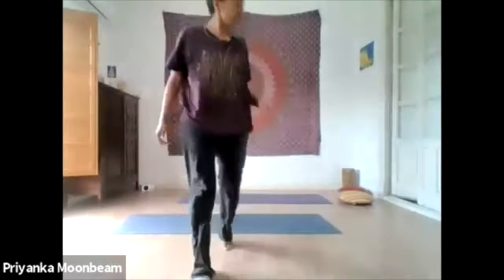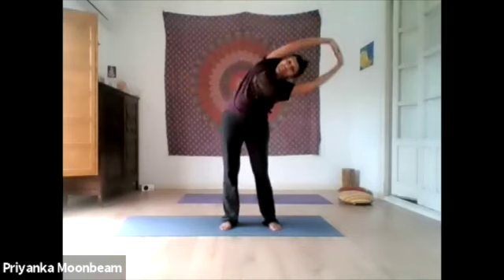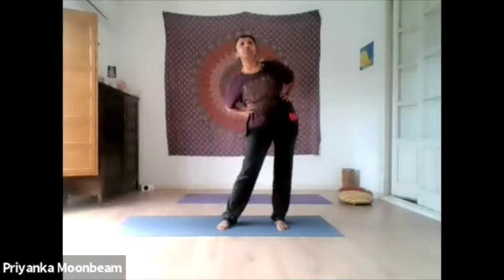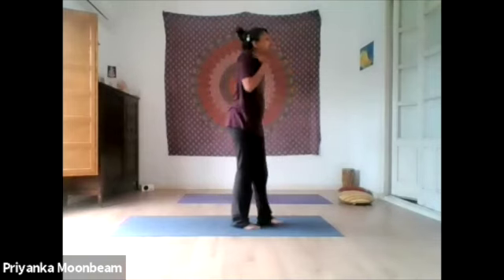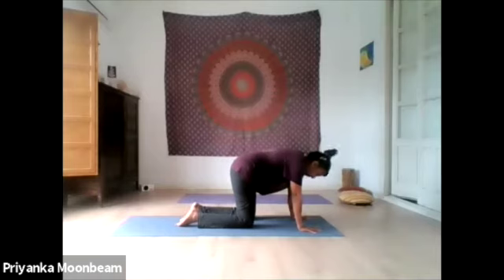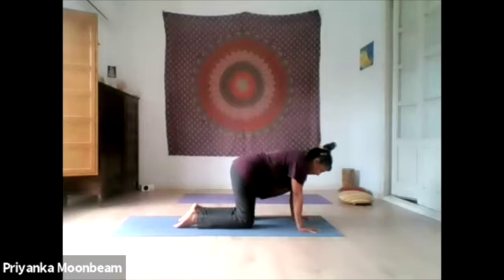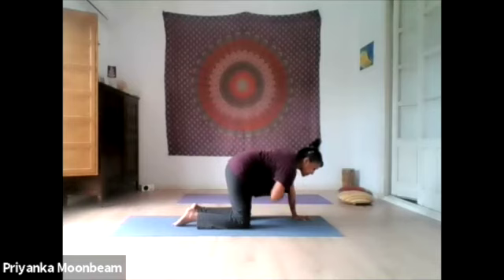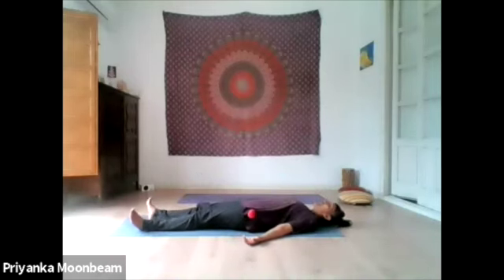Advanced Prana Breathwork - Week 3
Advanced Prana Breathwork
July-Aug 2021, we will be on the road.
These classes are recorded for my students in the spirit
of continuing with the practices.
I will be resuming live classes in September 2021.

Tag: Canada 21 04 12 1   SD 480p